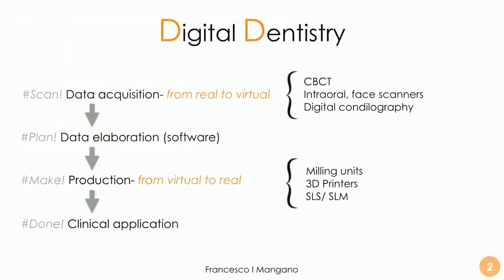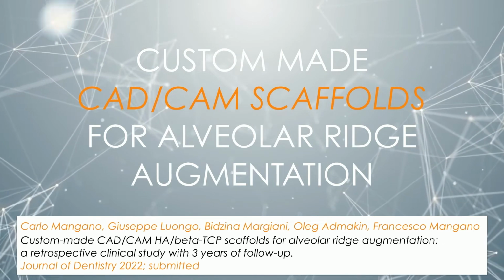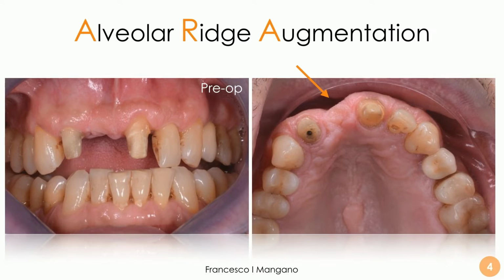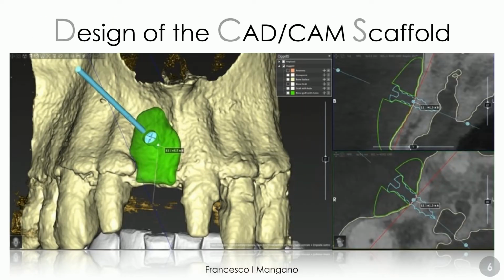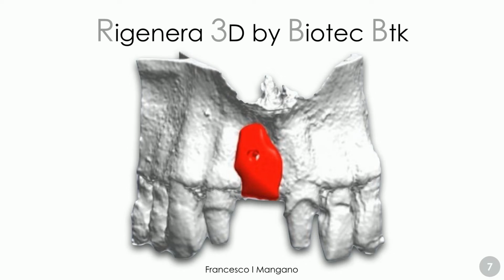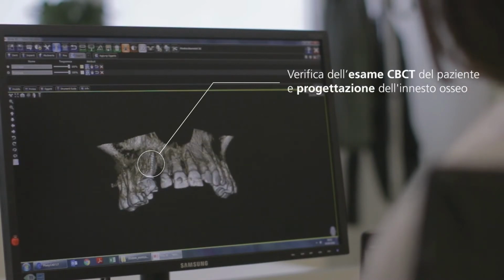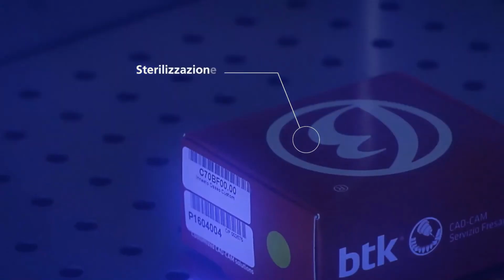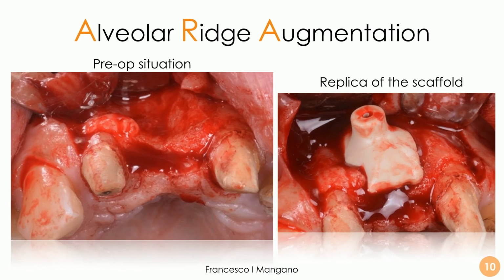ESSENTIALS of DIGITAL DENTISTRY- Done!- Video 33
In this video, Dr. Francesco Mangano talls about custom-made scaffolds for alveolar ridge augmentation, presenting a single surgical case solved with the Biotec-BTK service. The whole surgery, from anaesthesia to sutures, took no more than 25 minutes, thanks to the precision of the HA/betaTCP synthetic scaffold, designed in a full digital workflow